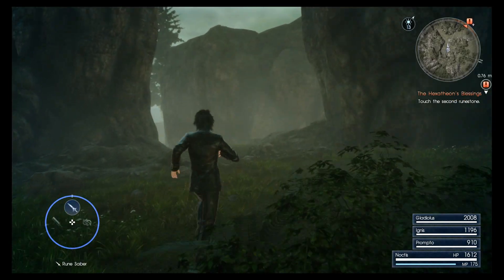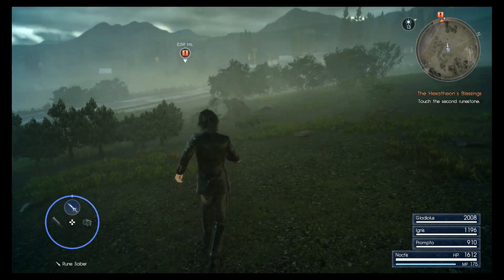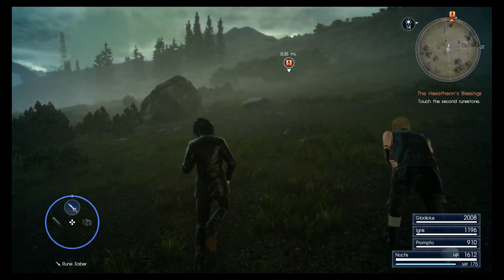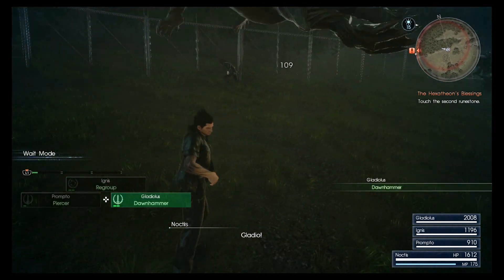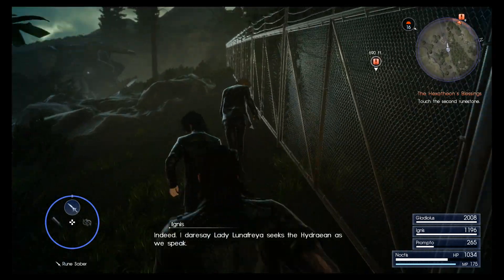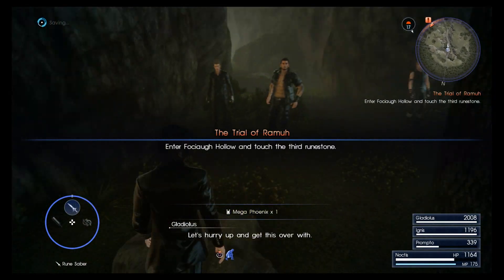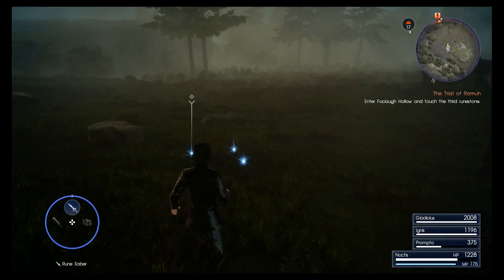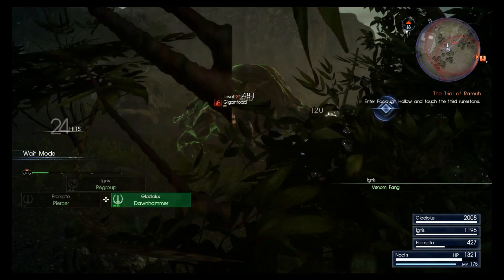Final Fantasy XV - #35 The Hexatheon's Blessing Part 2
Final Fantasy XV - The Hexatheon's Blessing Part 2

In this video, we continue and complete the quest The Hexatheon's Blessing, which involves finding some runestones in order to contact another of the Archaeans